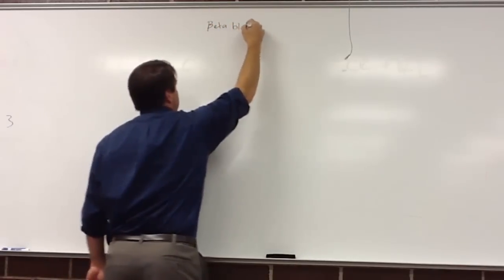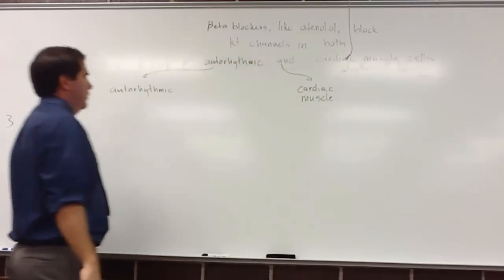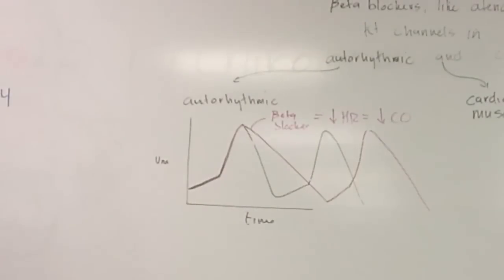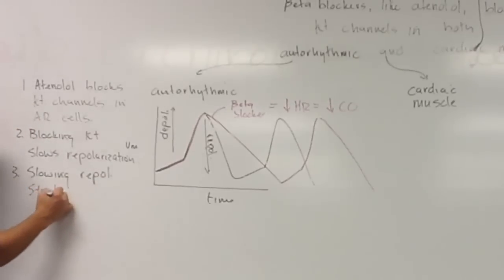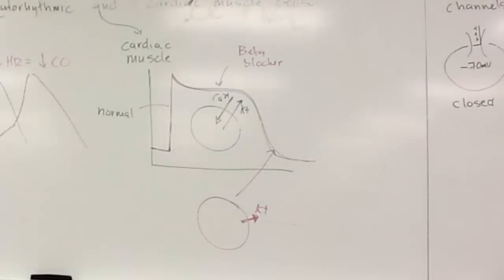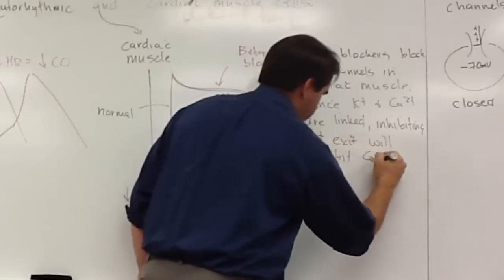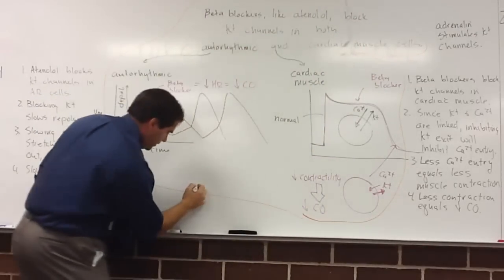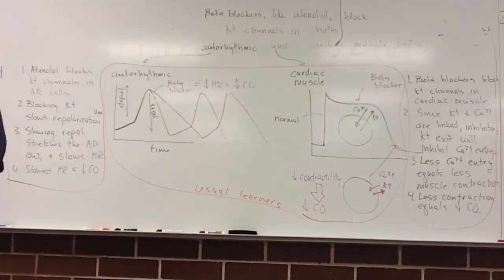Beta Blockers for Cardiac Drugs Question on Exam 1 (in class)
A video describing the effects of beta blockers (like atenolol) on autorhythmic cell action potentials (chronotropic effects) and cardiac muscle action potentials (inotropic effects).  This video is intended for pre-nursing students in a community college anatomy and physiology course.